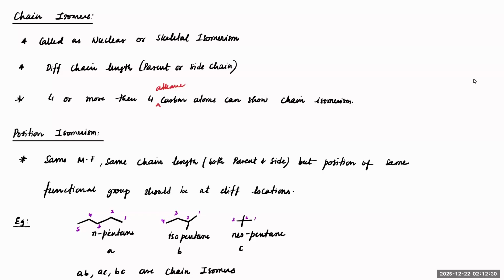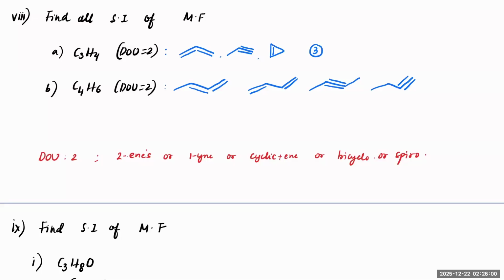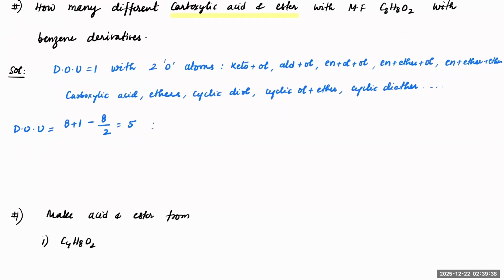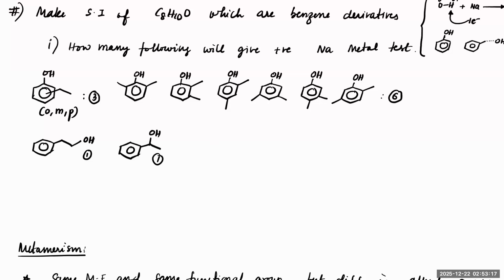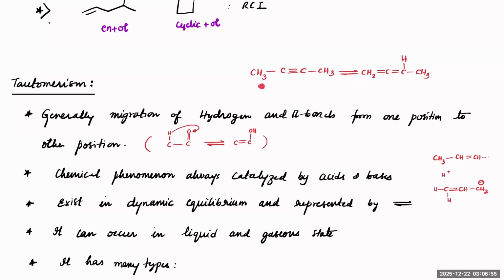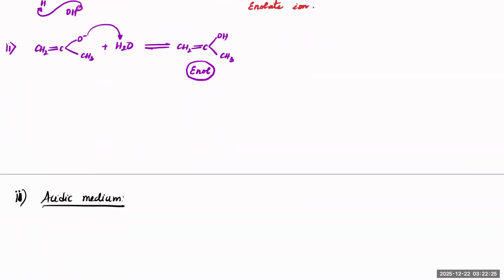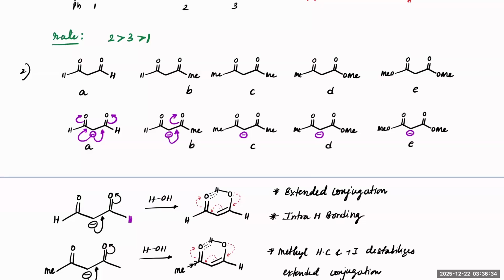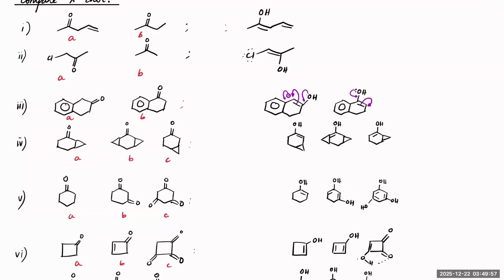Structural Isomerism - Lec 2